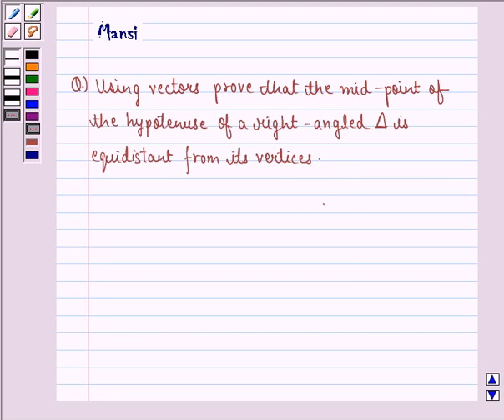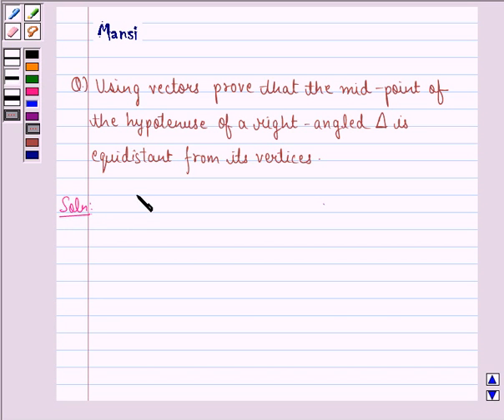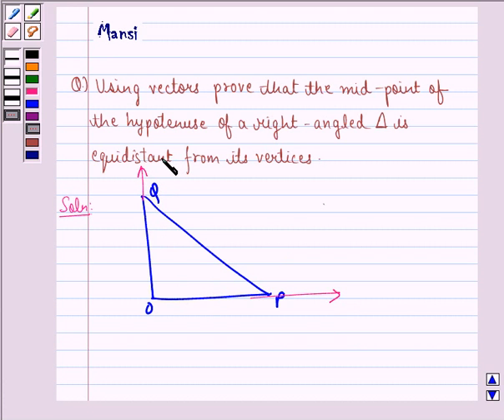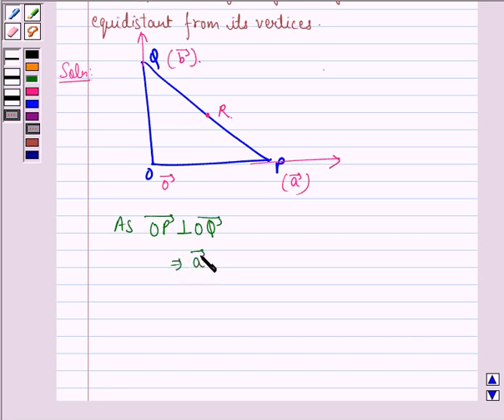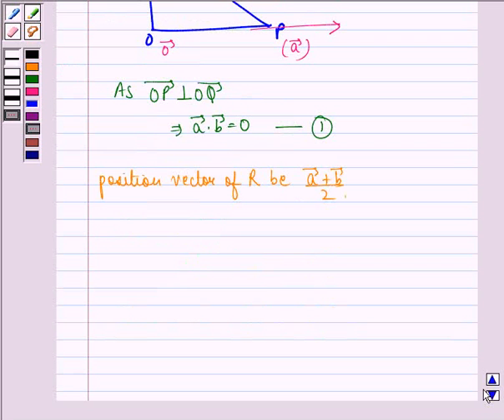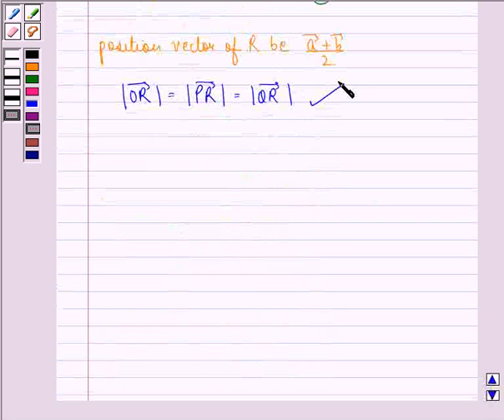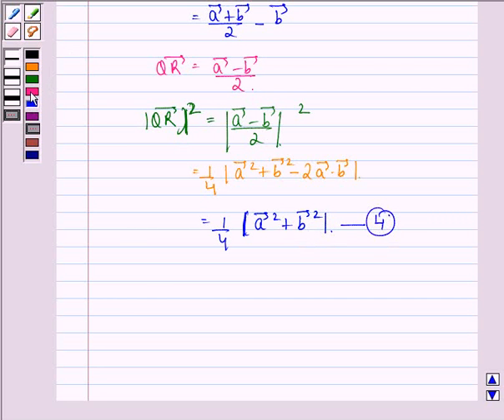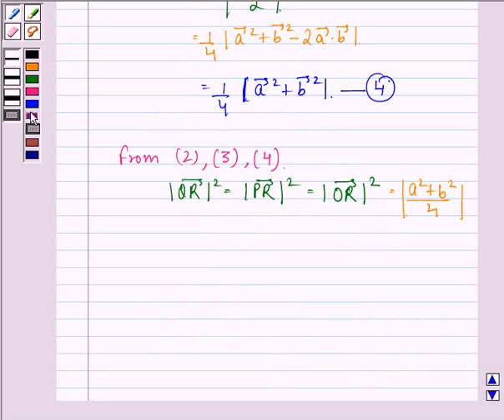Maths XII CBSE B 2003 1 20